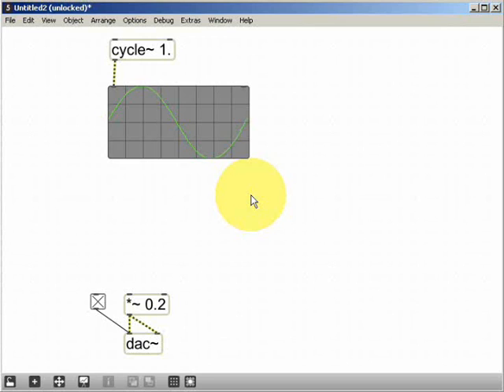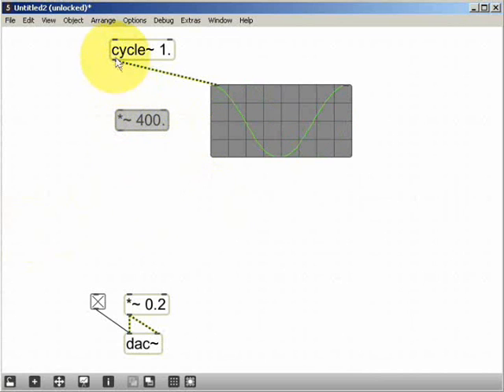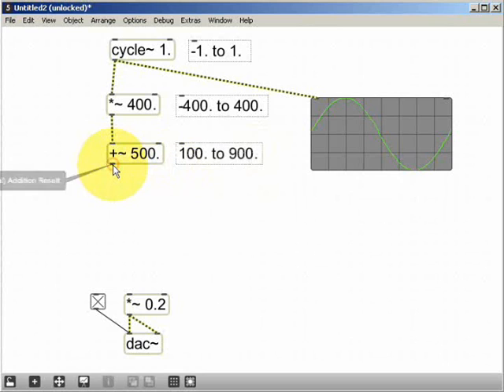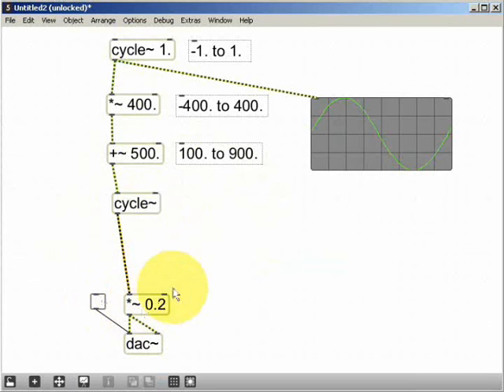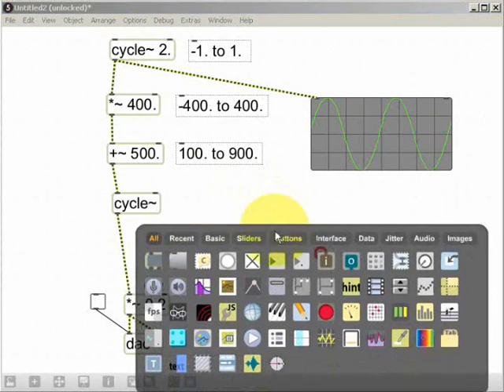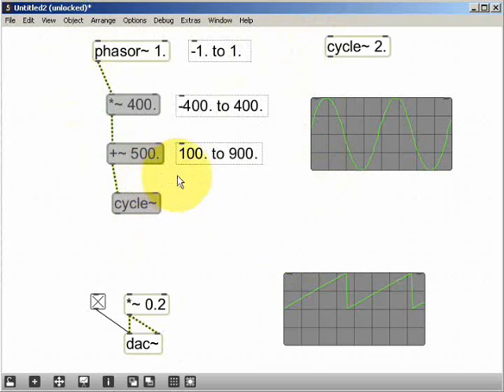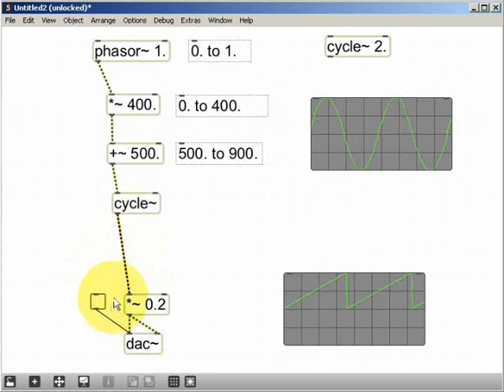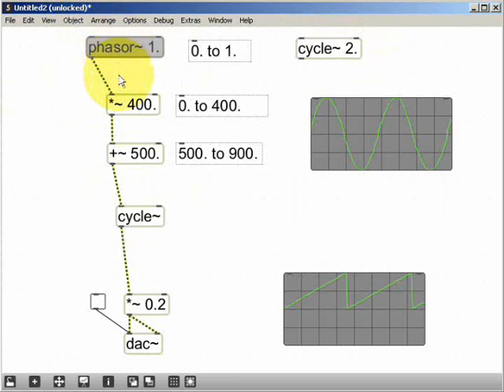Introduction to MaxMSP: LFOs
This tutorial describes the process of scaling digital audio signals from oscillators in order to generate ranges of values that are appropriate for controlling other parameters. In this way, LFO-like behaviour can be achieved.